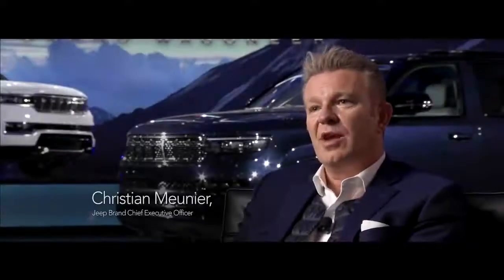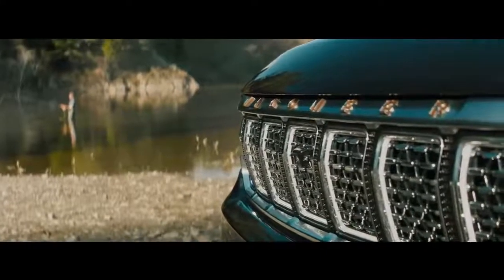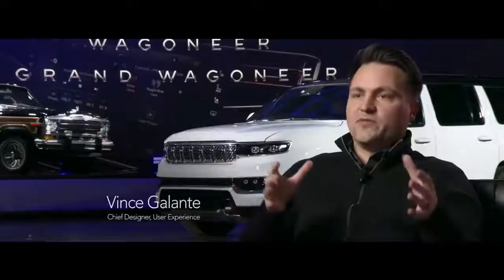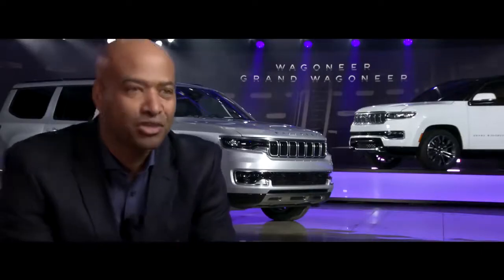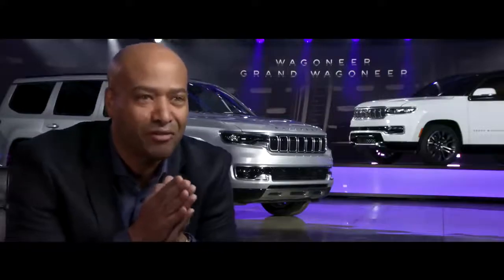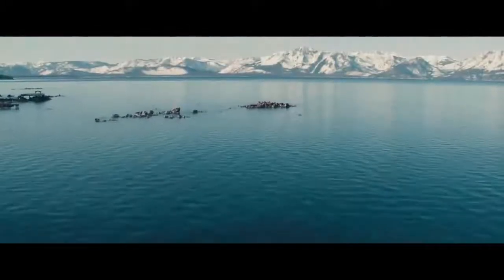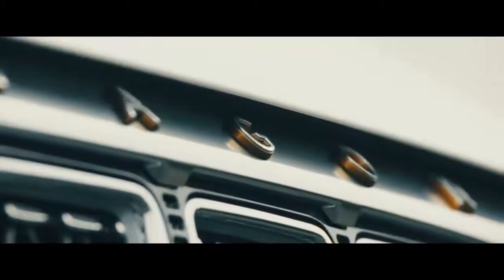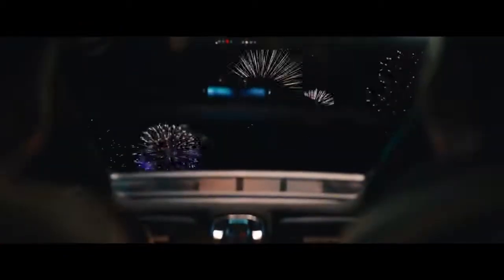Jeep® | Wagoneer & Grand Wagoneer | Reveal720p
The best things are yet to come. Watch the reveal of the 2022 Wagoneer and Grand Wagoneer.

For 80 years, the Jeep® name has been indelibly associated with freedom, authenticity, adventure and passion. These are vehicles for “dreamers and doers” - forging extraordinary, uncommon bonds between themselves and their owners, because adventure is found in every Jeep® vehicle’s DNA. The Jeep® badge stands for more than a brand. In truth, it’s a badge of honor.